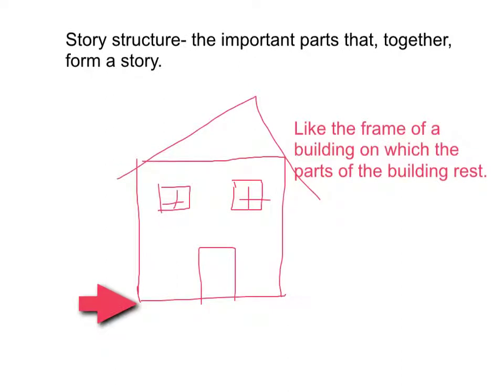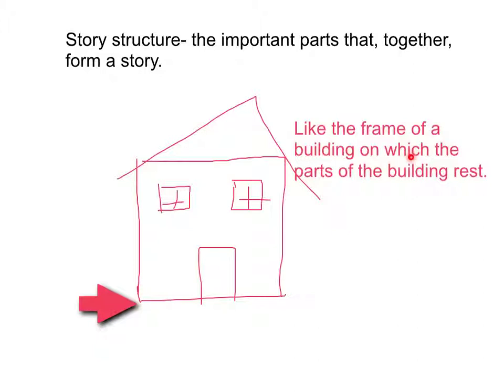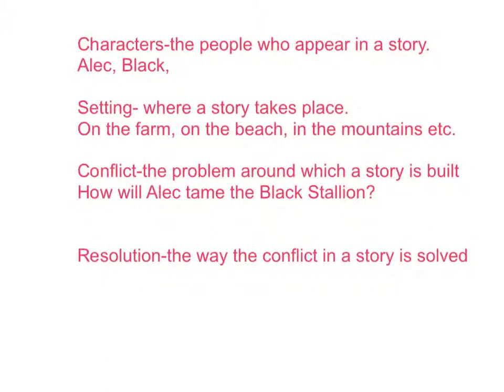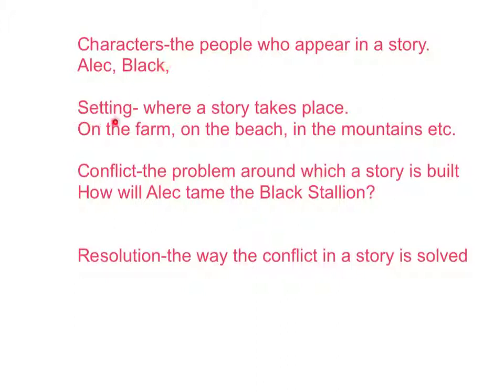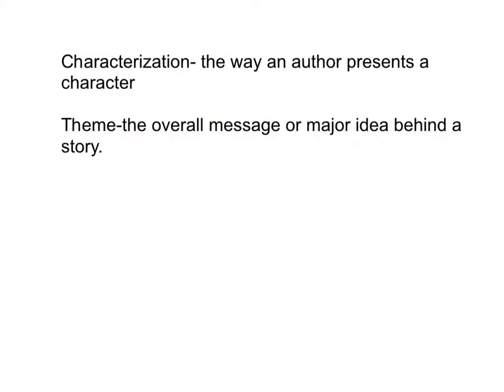The Black Stallion: story structure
Mr. Bird explains story structure, conflict, resolution, etc.